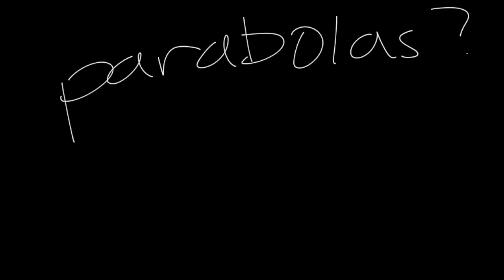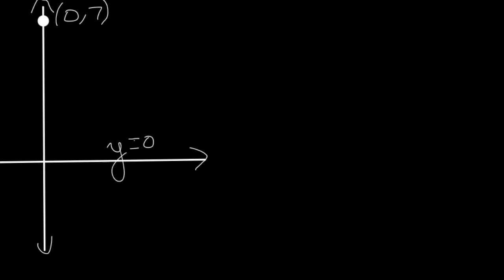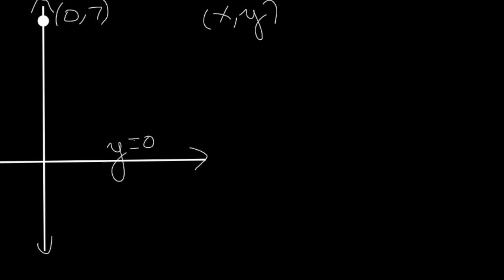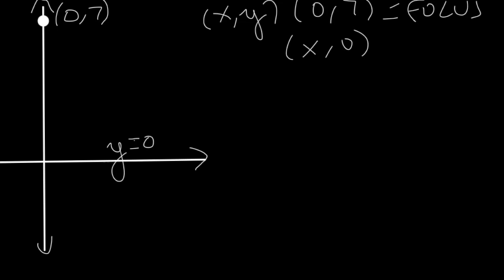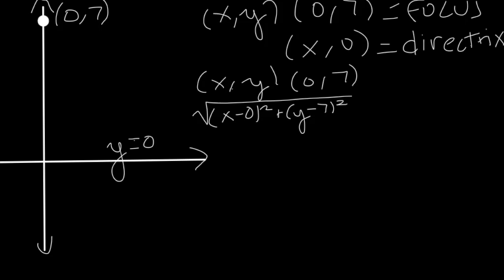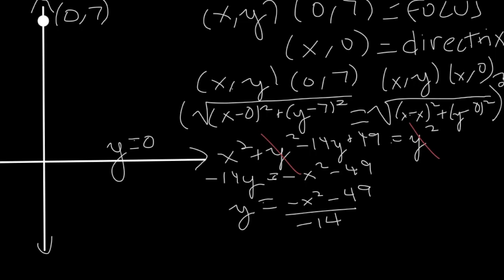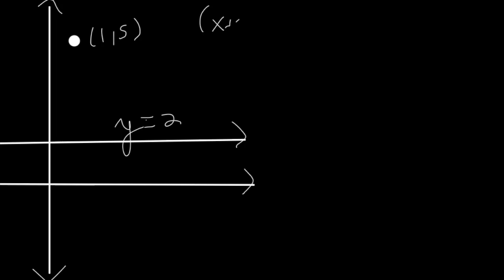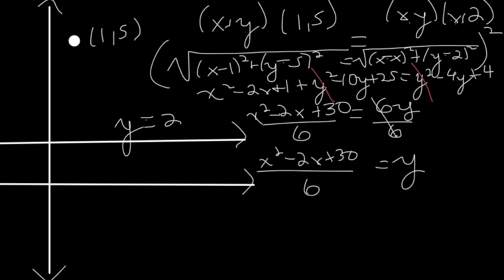Parabolas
This is my IM1 Final Project. Enjoy :)